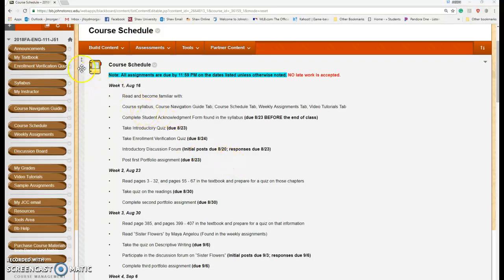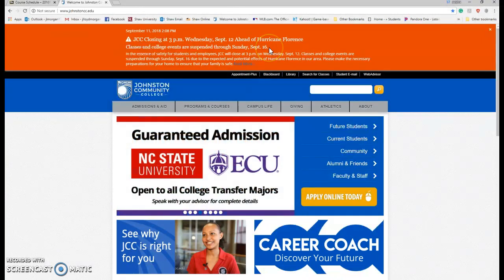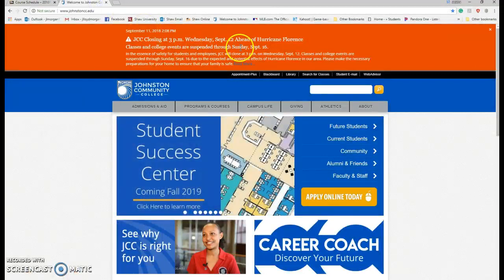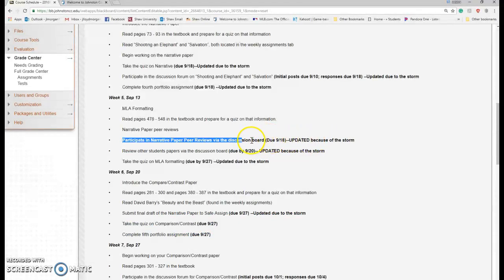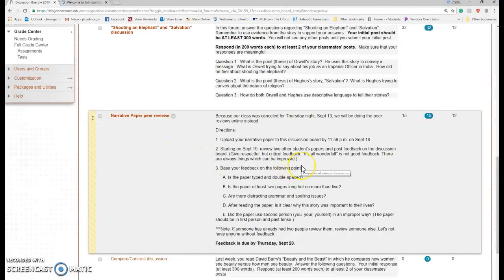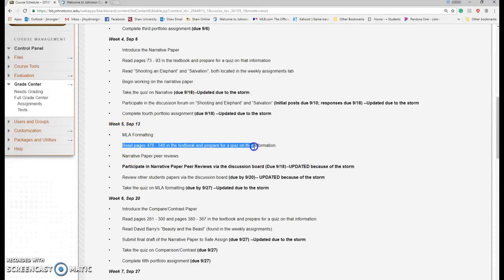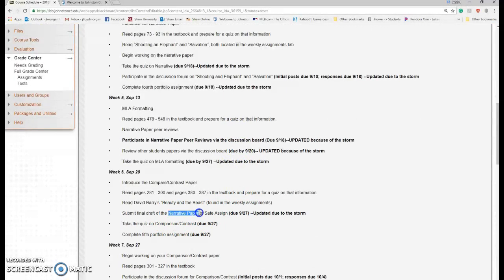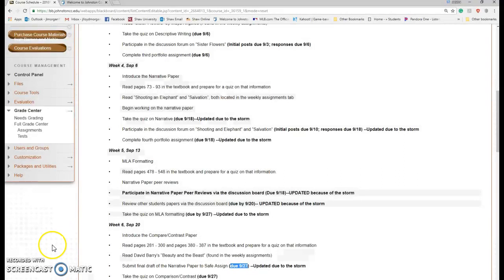JCC 111 Hurricane Update 2 Sept 14